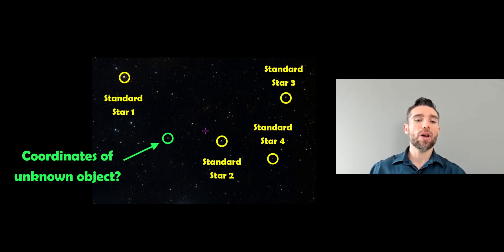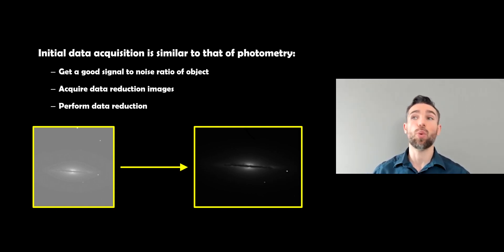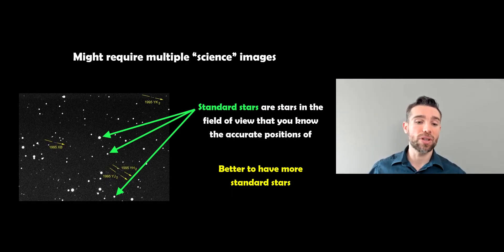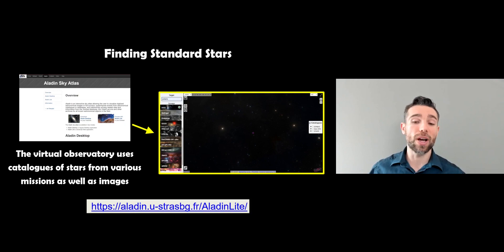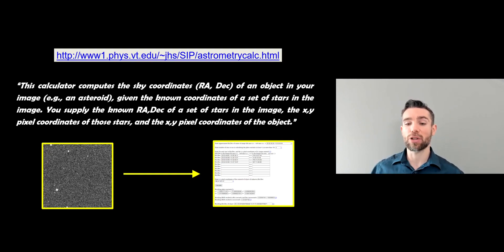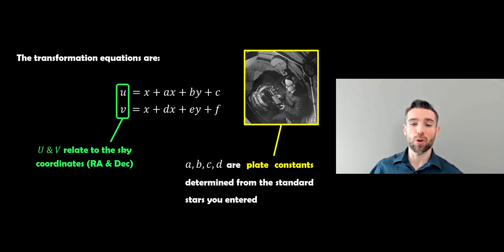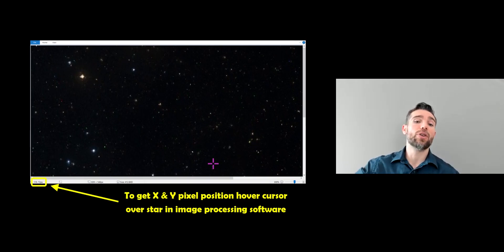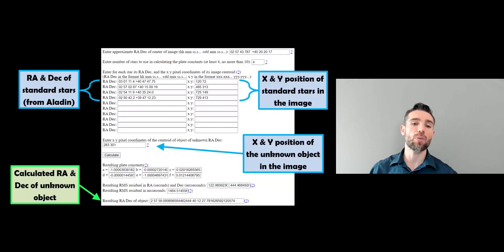How To Find Right Ascension & Declination: Astrometry Tutorial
Welcome, my name is Phil, and in this video I explain how to find the Right Ascension & Declination of an object in an image, known as astrometry.

In order to acquire the astronomical coordinate of your object you need to take a single image and measure the position relative to nearby reference or standard stars. You can then Aladin Sky Atlas, which is a virtual observatory, to identify your reference stars. By overlaying various catalogues onto the survey images you can acquire the RA & Dec of the reference stars. You will then need the X & Y pixel position in your image of the reference stars and the object you want to calculate the coordinates of. Once you have this information you can use an astrometry calculator to find the coordinates of your object.